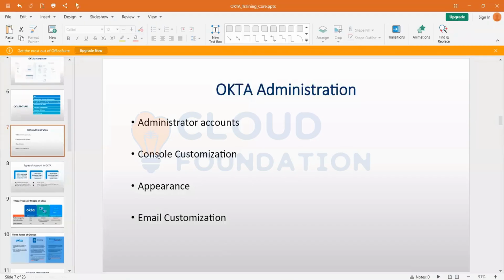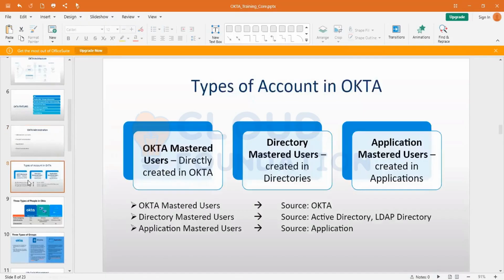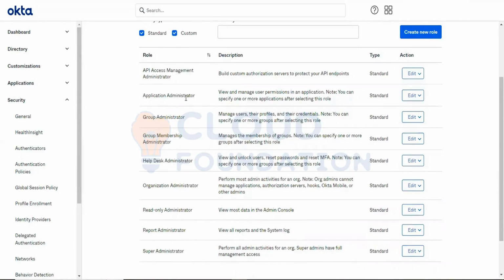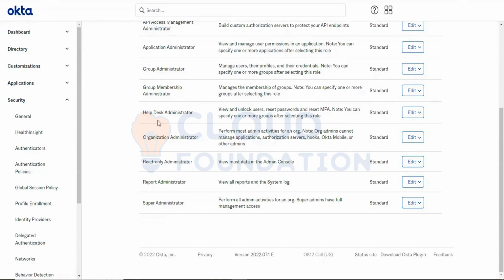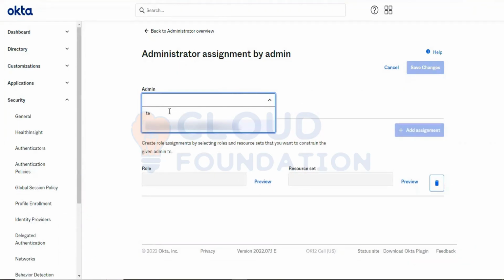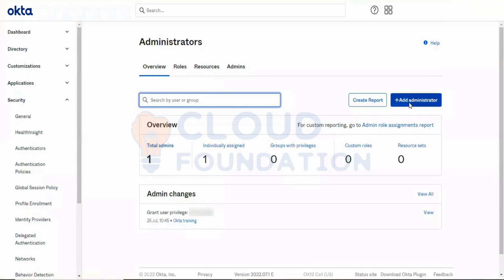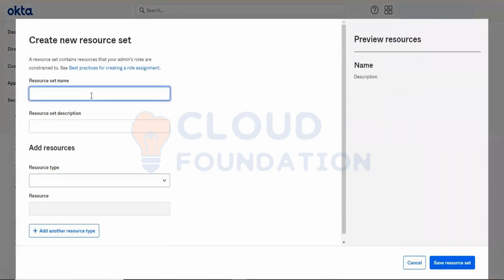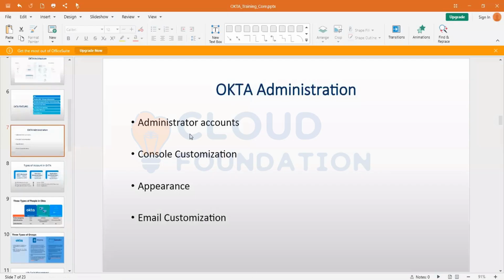Okta Admin Accounts | Admin Accounts in Okta | Okta online Course | Okta Tutorial | CloudFoundation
💥 Welcome to the best Okta Introduction video from CloudFoundation! Your one-stop resource for learning about 🔐 Okta, a robust identity and access management system that leading companies around the world rely on, is this video. You're in the right place if you want to get your Okta journey started! 🚀

📘🔍 What You Will Discover in This Video:

👤 Understanding Okta Admin Roles – Learn about Super Admin, Org Admin, App Admin, and more.
🔐 Managing Admin Accounts Securely – Assign roles, apply MFA, and control privileges effectively.
🛠️ Admin Console Navigation – Get hands-on with the interface and configuration settings.
🚀 Creating Custom Admin Roles – Set up granular access using custom admin permissions.
📊 Monitoring Admin Activity – Use logs and reporting to track admin behavior and security.
🎯 Best Practices & Use Cases – Real-world examples of managing admin accounts efficiently.

👉 With our methodical and simple training, start your journey to becoming an Okta expert!

📌 Our Okta tutorials will give you the advantage to succeed whether you're an administrator, developer, or just a beginner! 🔥 Start your career now by looking through our entire Okta suite:

🔖 The following are popular hashtags for this video: OktaAdminAccounts OktaTraining CloudFoundation OktaAdmin OktaOnlineCourse OktaTutorial IAM OktaRoles OktaMFA UserManagement AccessControl OktaSecurity @CloudFoundation

🔍 Explore More :

Okta Admin Accounts
Okta Admin Roles
Okta Super Admin
Okta Org Admin
Admin Console
Admin Permissions
Okta MFA
Role Management
IAM
Access Control
Okta Training
CloudFoundation
Custom Roles
Okta Reports
Okta Dashboard
Admin Activity
Admin Logs
Security Policies
Admin Console Navigation
Okta Online Course
Okta Certification
Authentication
Authorization
Okta Features
Okta Roles